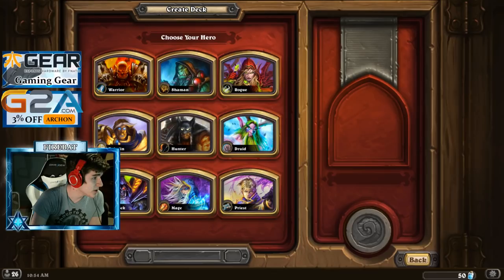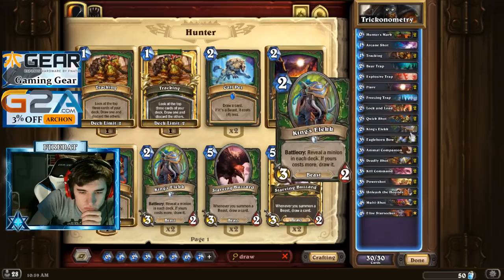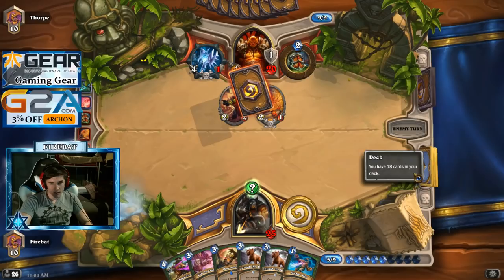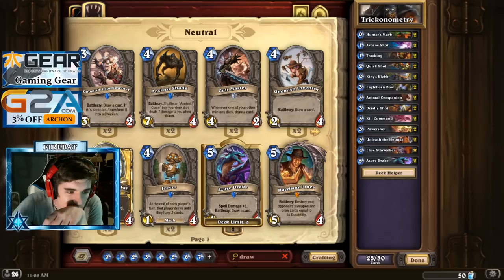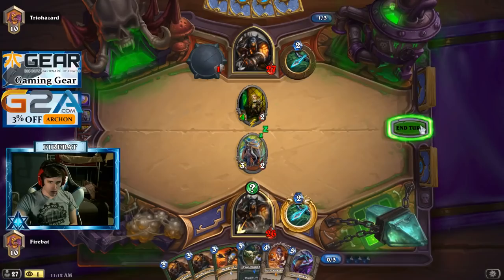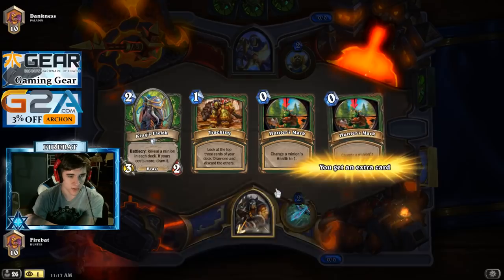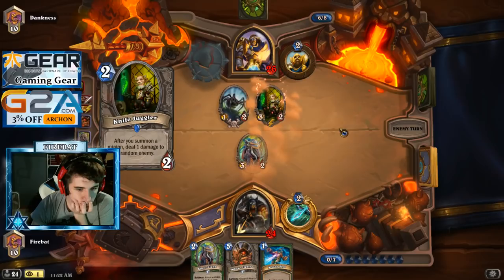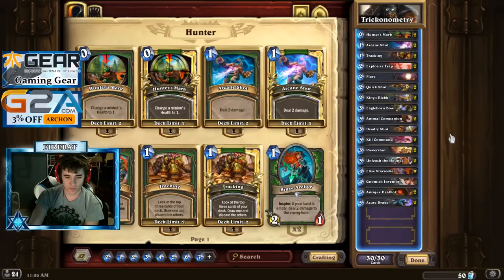Hearthstone Firebat Playing Elise Hunter With Tracking